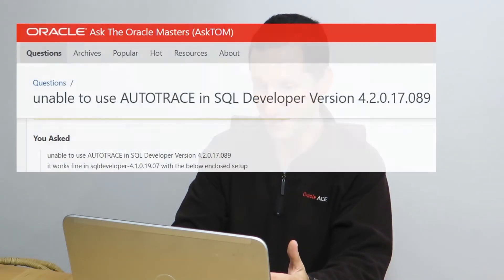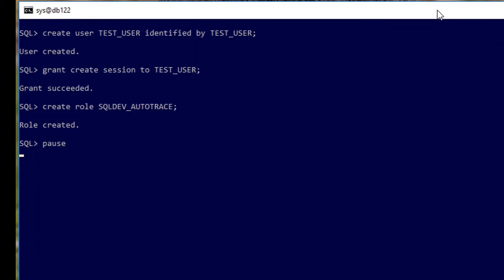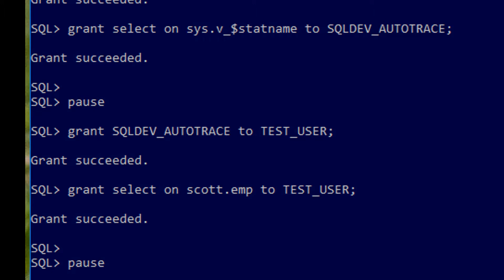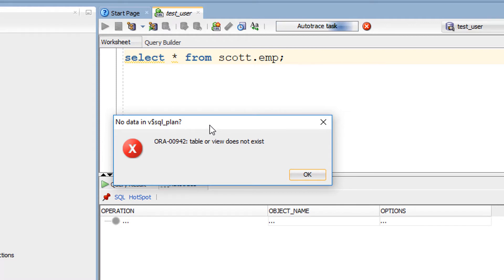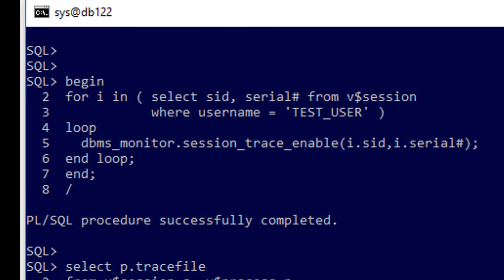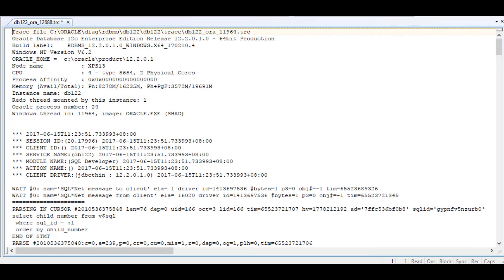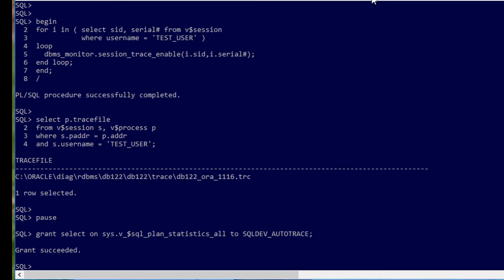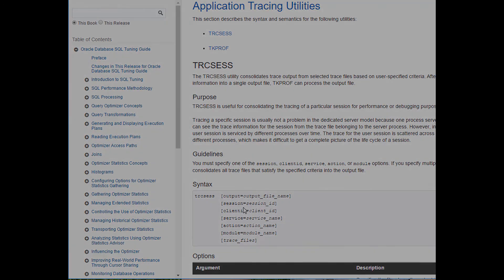AskTOM TV - SQL trace, SQL plus, SQL developer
A video to help you understand the "thought process" behind answering AskTom questions.  In this episode, we look at how we can use SQL trace to diagnose what autotrace privileges we need in SQL Developer